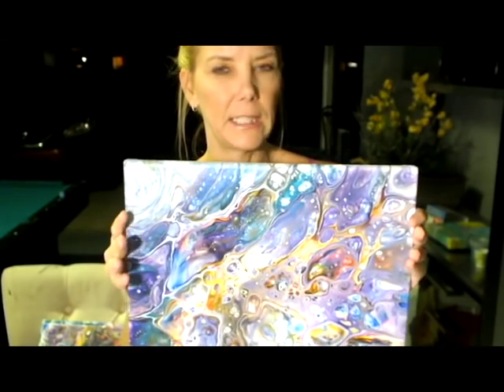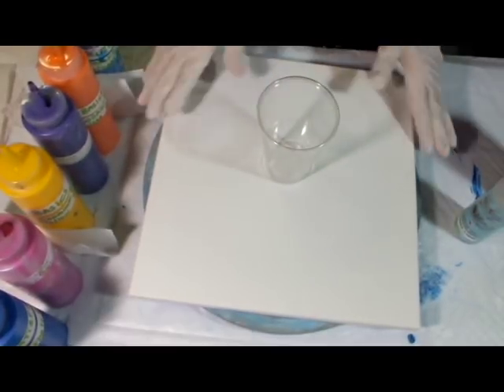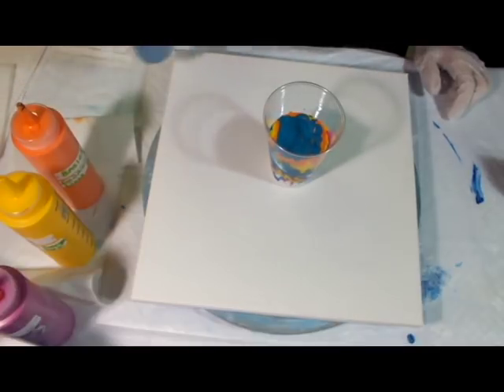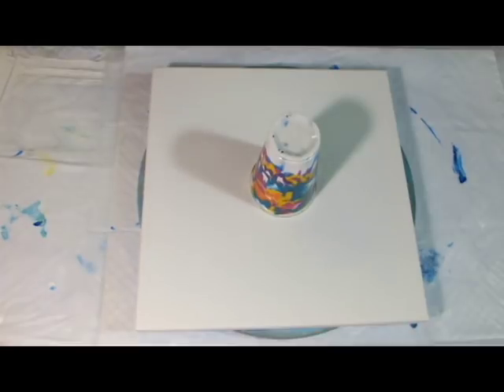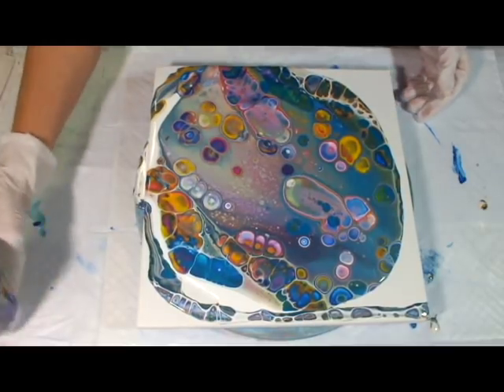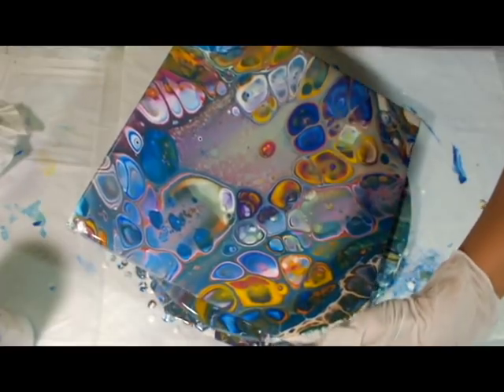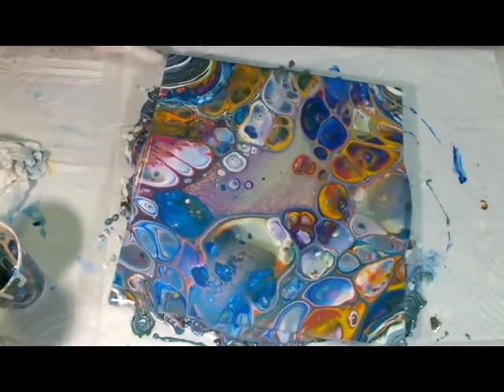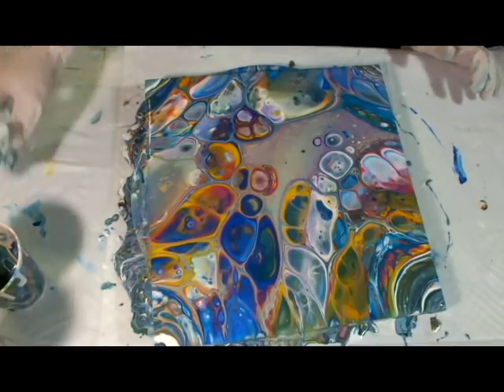# 13 BIG Colorful Cells using Layering silicone technique + dry paintings!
12 x 12 inch canvas
Treadmill belt silicone layered
The Medium used is 1 part paint to 3 parts Floetrol stirred to the consistency of warm honey.
100% silicone lubricant spray to coat the cup bottom
Paints I’ve used in this painting are
Artist loft-
Deep Magenta
Metallic cobalt blue
Titanium white

Basics-
Phthalo blue
Cadmium yellow deep hue
Dioxazine purple
Cadmium red light hue

I hope you enjoy and please comment if you have any questions!
Happy Pouring